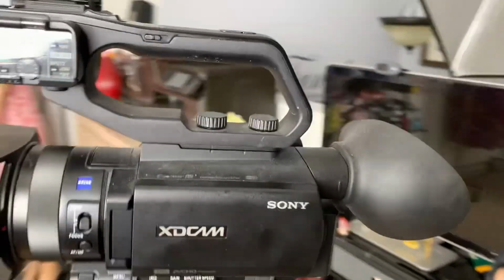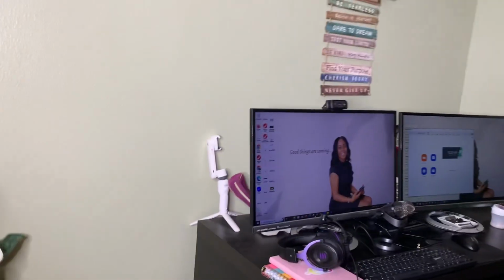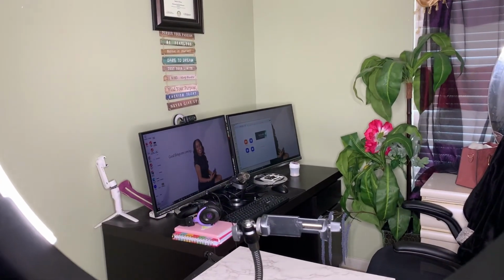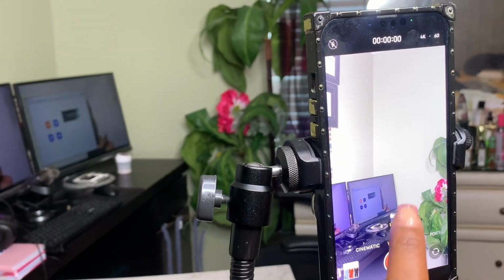How to Create Reels Videos:Through Videos Marketing for your Business (Sell Products )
I help women start, market and grow their E-commerce Business.

My name is Camille Thompson. I am the founder of MizNaturalist Collection LLC. My background is in I.T and holds a Bachelor's degree in Information Technology Management.

About Me 🤩

Being a mother of three kids does not stop me from being fab, techy and innovative! So stick around as I share my experience all while being a busy mom with three kids! I post videos once or twice per week.

Filming Gear:
Camera: On-the-Go: iPhone XR,
Camera: On-the-Go: iPhone 13 In
Sony PXW-70 and Canon T7i
ASUS 27 " Monitor
Godox AD400 Pro
Studio Lights SmallRing
Neewer Ring Light

How do I create a reel for my business page?,
How do you make a digital marketing reel?,
How do you make a video for a product on Instagram?,
Is boosting reels worth it?,
What is a marketing reel?,
How to make professional Reels on Facebook,
How to make product videos for Instagram,
How to make Reels with existing video,
How to make a Reel on Instagram with photos
Business Reels,
How to make a Reel with photos
Web results